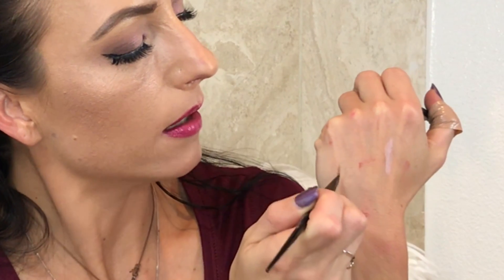Top 5 favorite Beauty / Skincare Products May 2018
I like lists and I like favorites ! So here’s another short and sweet one ! My top 5 favorite beauty , makeup and skincare items for May 2018 and an honorable mention ... because top six just doesn’t sound as good lol ! There is a lot of information in my description box . Links to products . Makeup used . People mentioned give it a look 👀 it takes me forever !

Products mentioned :

*Kat Von D Anniversary palette

*Nyx faux white liner

*Good Face Stuff Lucid mist

Kat Von d Brows

HotMessNess 20%

Shop with Ebates ! You earn cash back... use my code and I earn too !

(If you sign up I receive referral credit)

The rest of the links are for your convenience

Makeup Details:
By Terry Foundation
* It cosmetics CC Cream
* Too Faced Peachy Matte
*Maybeline eraser concealer
*Makeup revolution concealer
*Mac studio fix powder nc25
*Hourglass Dim Light : $22 : sephora
*Kat Von d Lyric powder (single refill)
*Abh brow pencil soft brown / taupe
*Kat Von d brow powder
Favorite Brushes:
Eye Brushes used - Sigma E21 , Wayne Goss( 20, 16, 18, 03, 19), Luxie  Beauty 121, Mac 242, and Morphe M431
Eyes:
*Blinc eye shadow primer
*Buxom White russian on top
These are my personal favorites of May 2018. Some things were sent for review, but most of these items were paid for by me. I was not offered any money for this video nor is it sponsored.